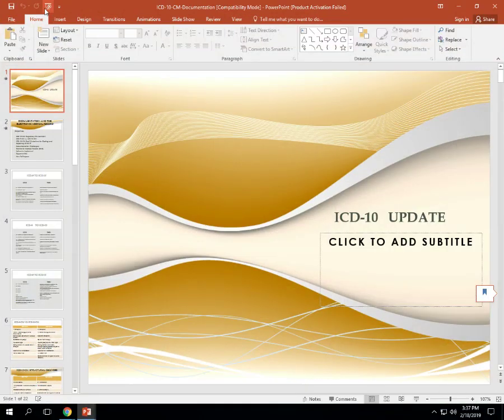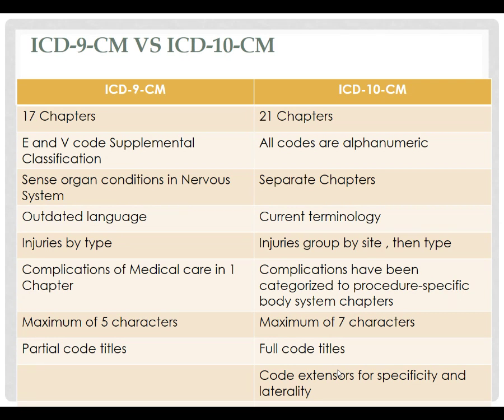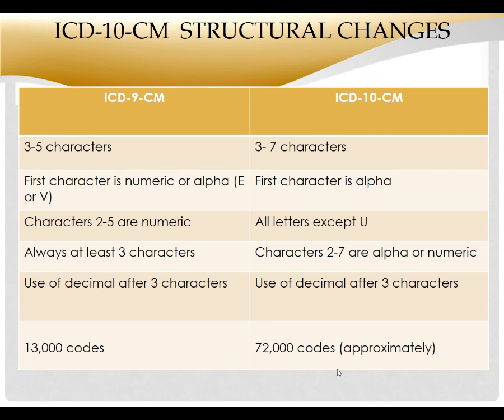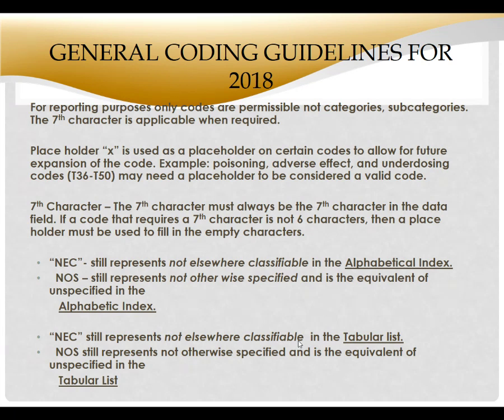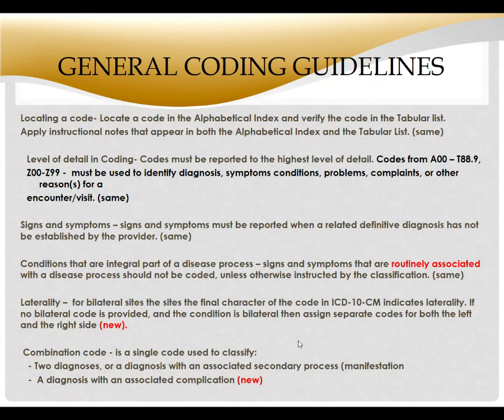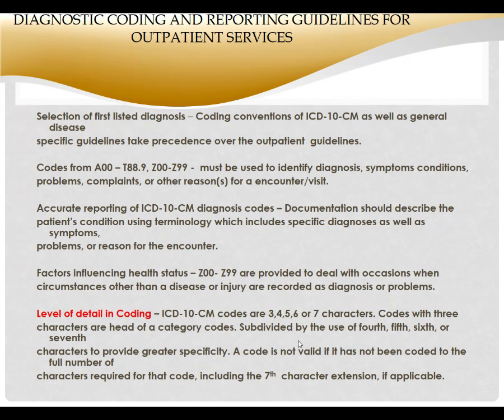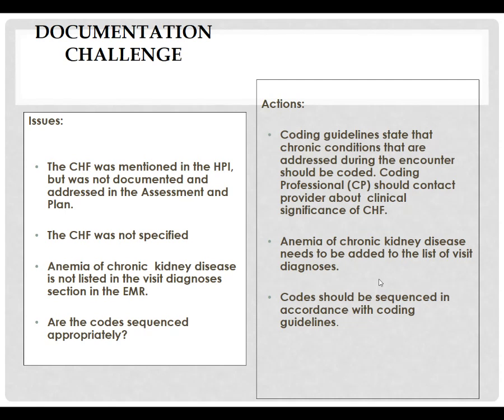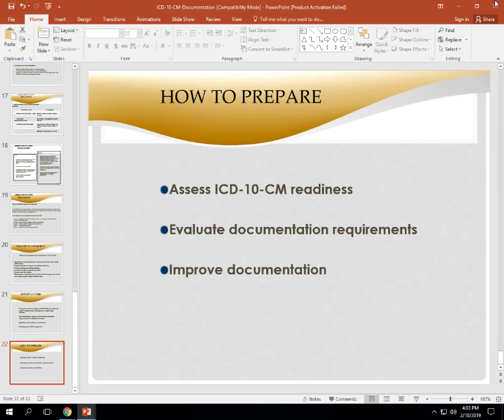ICD 10 Codes intro